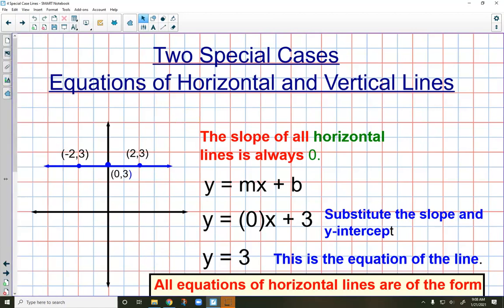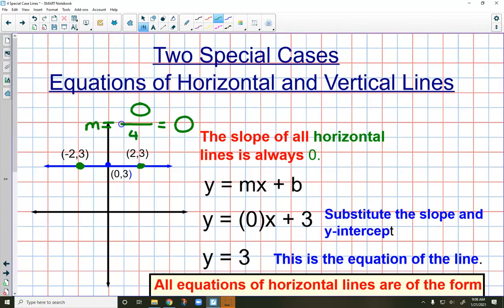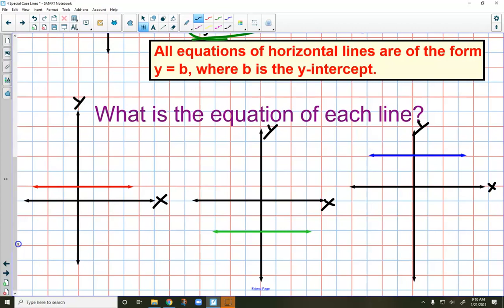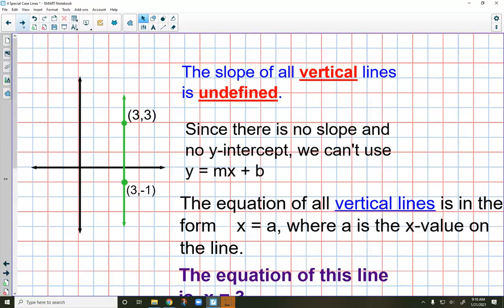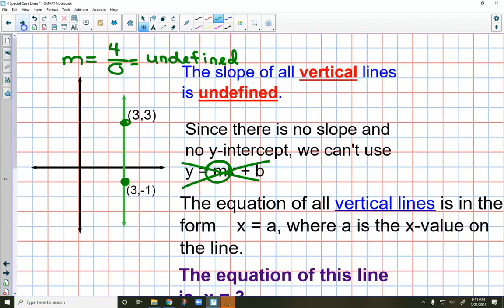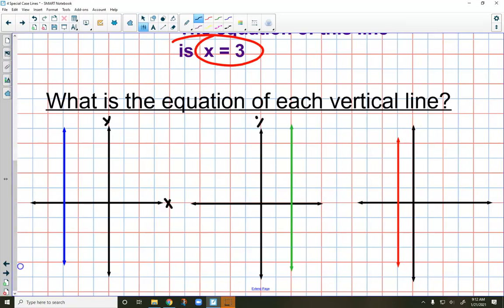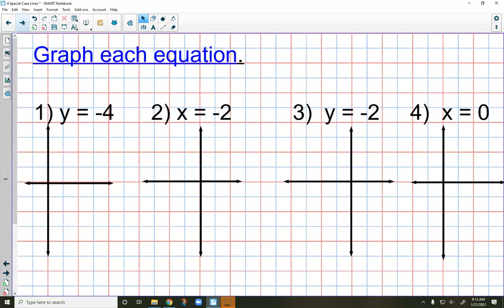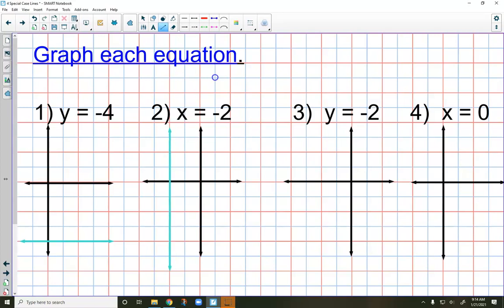Special Cases of Horizontal and Vertical Lines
This Video - Special Cases of Horizontal and Vertical Lines-

This video shows special cases for slope vertical and horizontal lines.